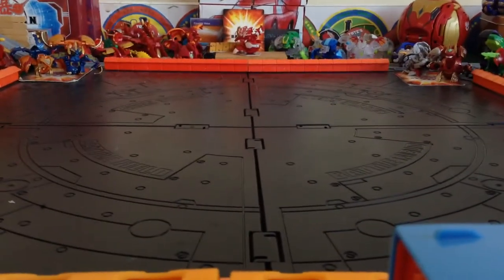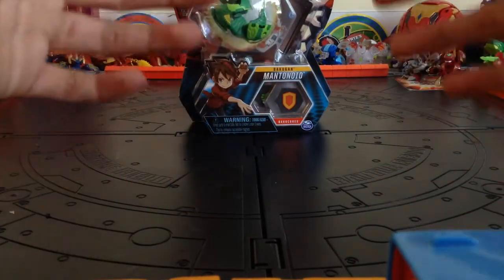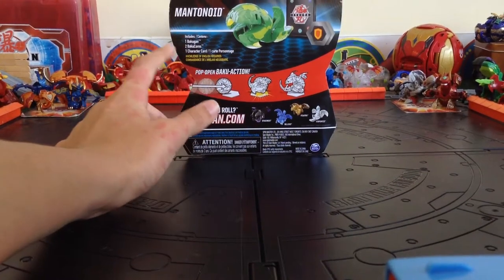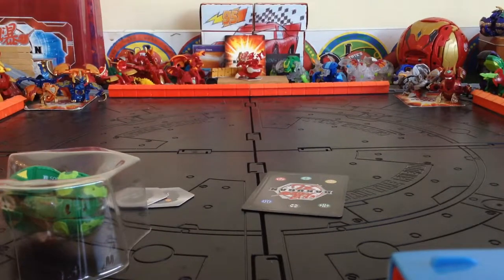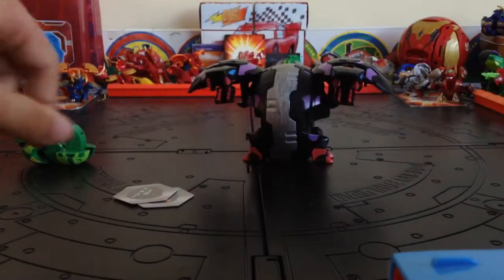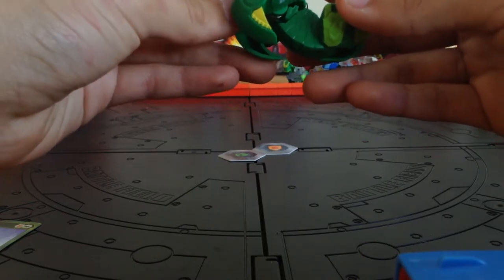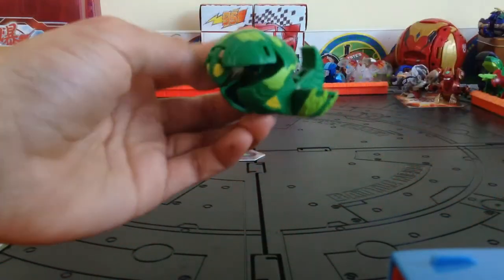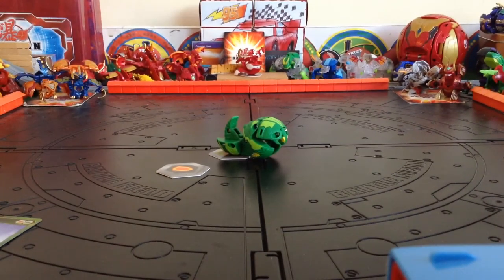Opening the Bakugan Battle Planet Mantonoid!!!!